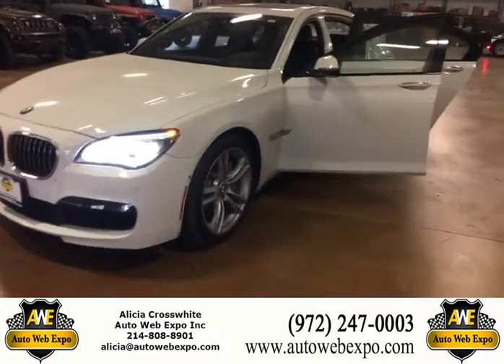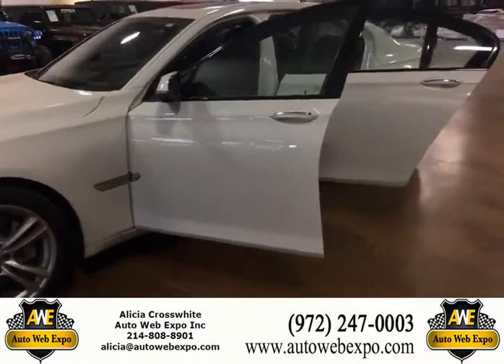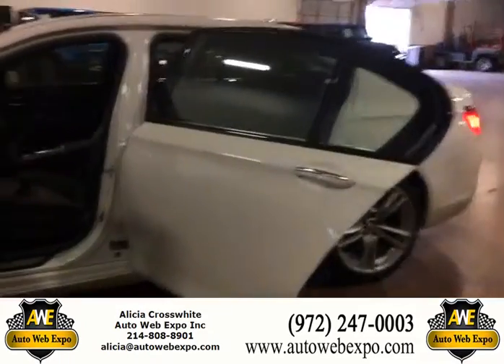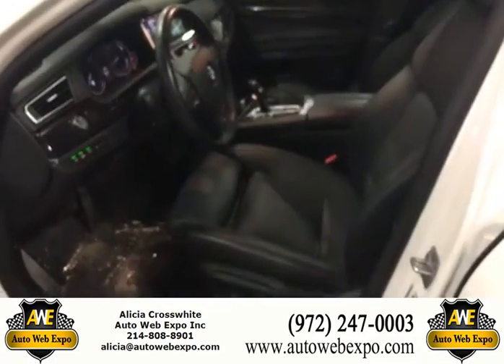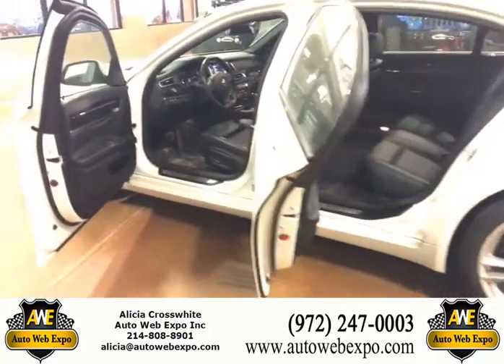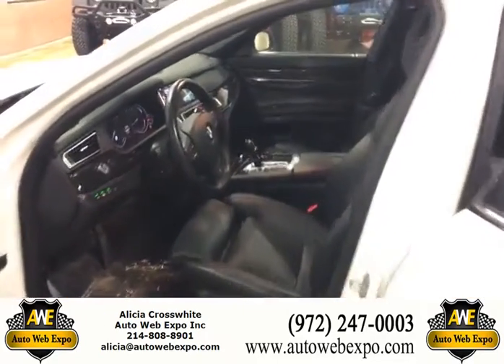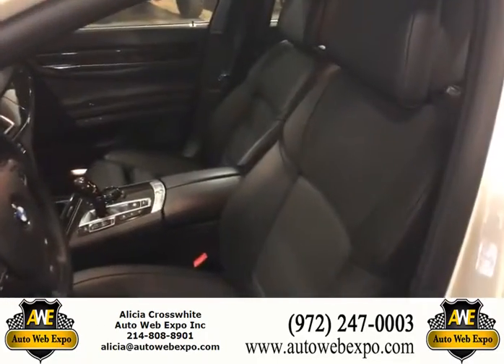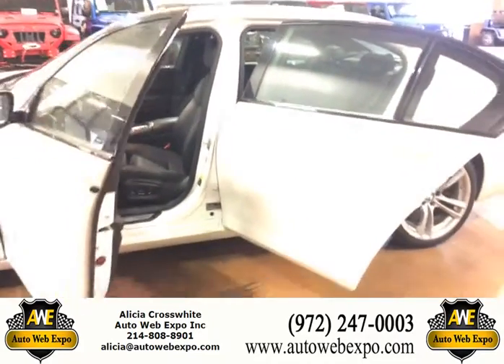2015 BMW 750Li xDrive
Gorgeous 2015 BMW 750Li xDrive in Alpine White with Black Nappa Leather interior. This vehicle is equipped with the M Sport Package, Driver Assistance, and cold weather package! This is the ultimate driving vehicle and well equipped for the most demanding of drivers.